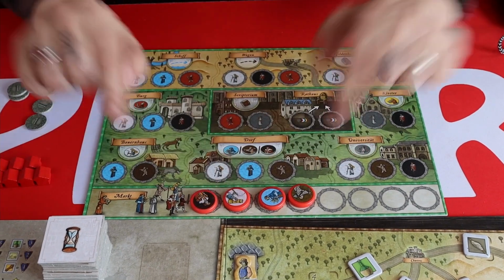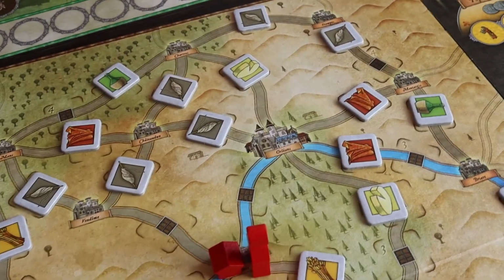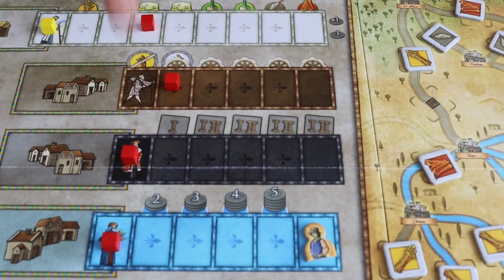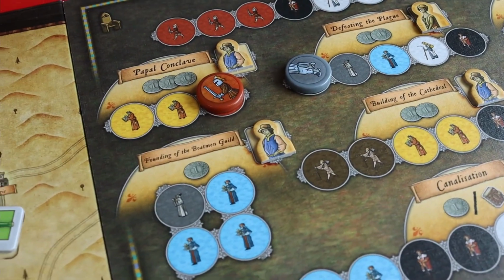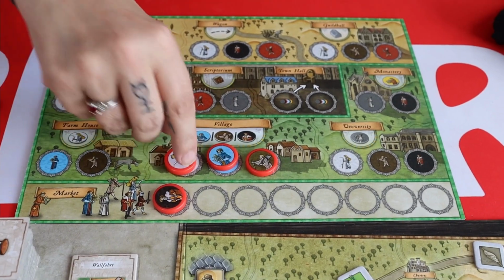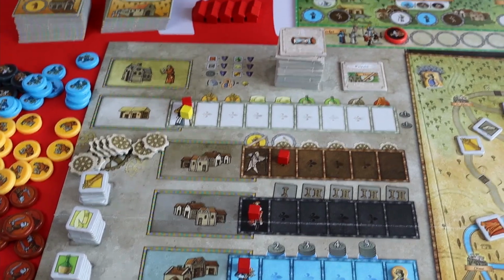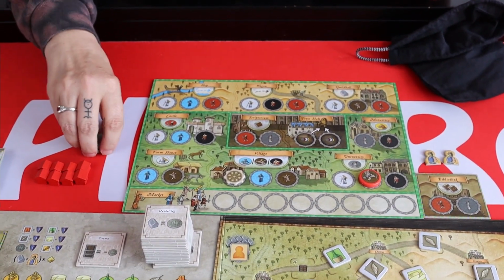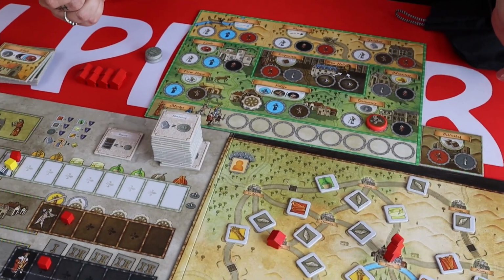Orleans - Ten Minute Teach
This was my Orlean teach, but it appears the video freezes at 04:28 so we've uploaded another version which doesn't freeze :)